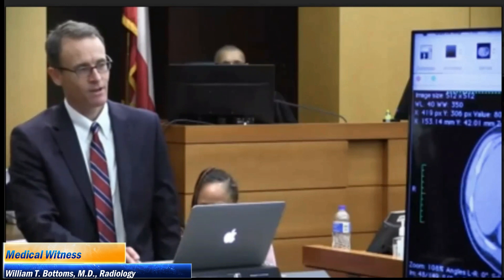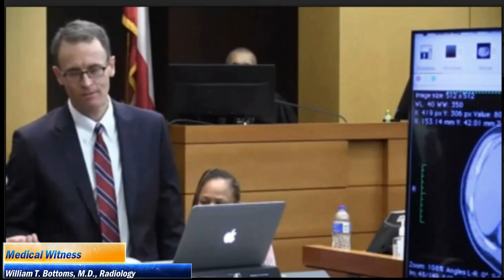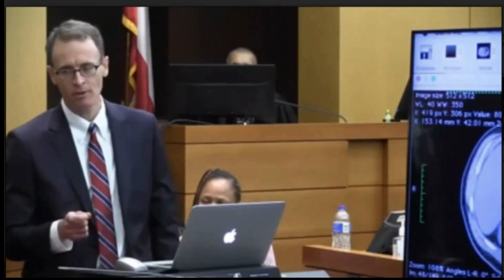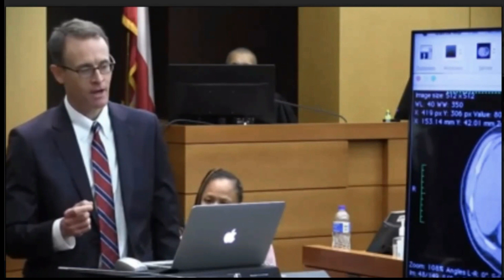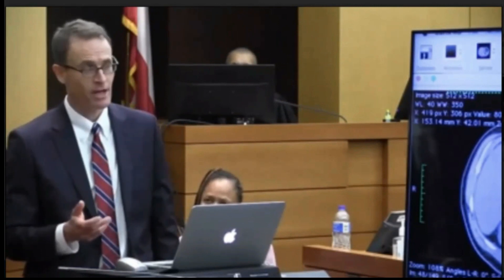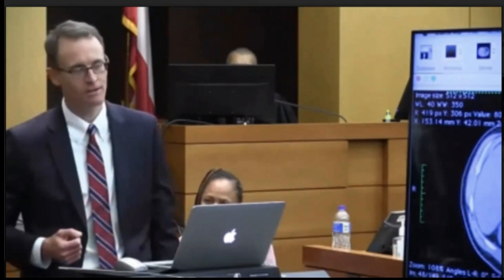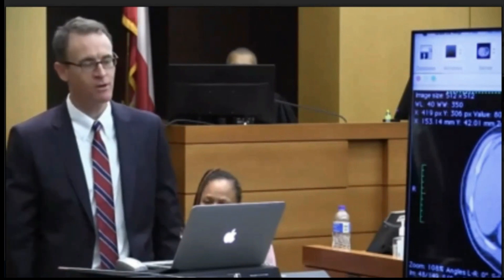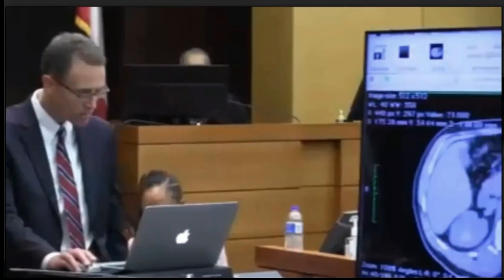Medical Testimony Master Class Moment : Building Physician Credibility Through Testimony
In this clip from a recent Medical Testimony Master Class with Burton Bentley, II, M.D., Dr. Bentley uses real trial video of a radiologist at a medical malpractice trial to highlight a powerful example of how a testifying medical witness bolstered credibility at trial.